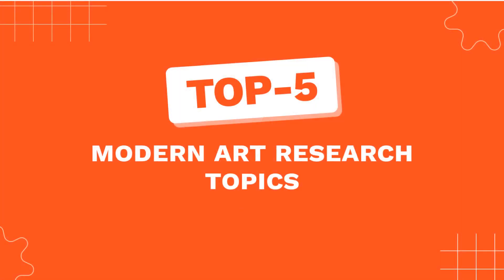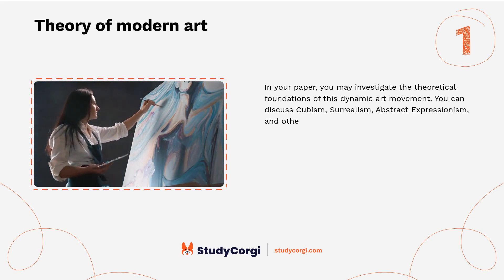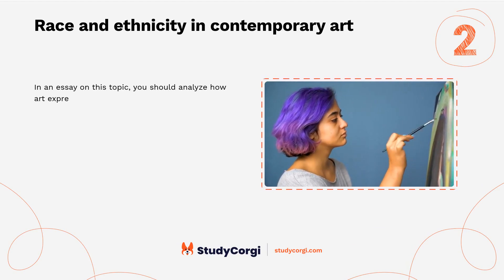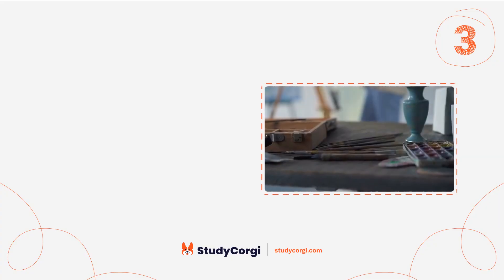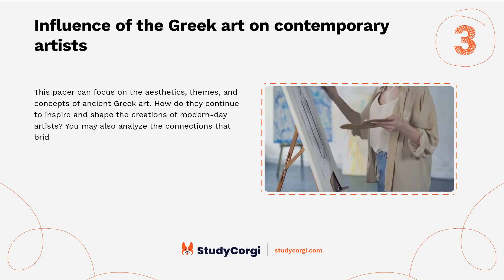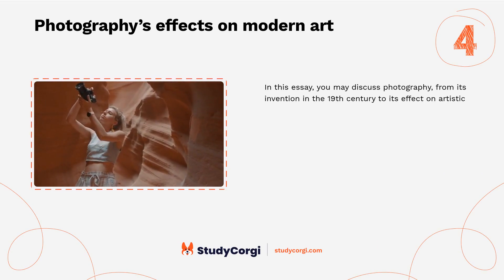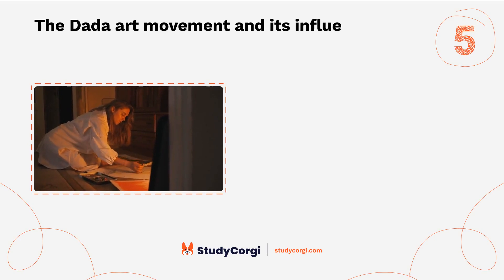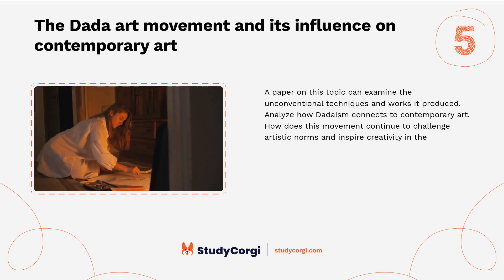TOP-5 Modern Art Research Topics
Are you looking for some inspiration for your next research project? Do you want to find topics to write about? If so, you've come to the right place! In this video, we will share the top-5 Modern Art research topics. You will learn all there is to know about this field and how you can contribute to the advancement of knowledge. Whether you are a student, a teacher, or a researcher, this video will help you find your passion and spark your curiosity.

📝 Voice-over list:
👉 00:09 → Theory of modern art
👉 00:31 → Race and ethnicity in contemporary art
👉 00:53 → Influence of the Greek art on contemporary artists
👉 01:15 → Photography’s effects on modern art
👉 01:39 → The Dada art movement and its influence on contemporary art